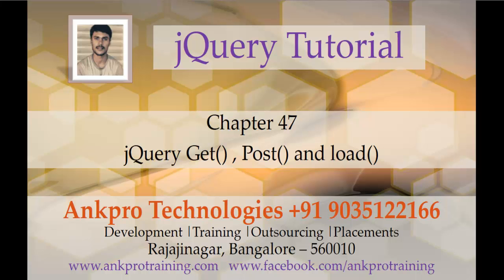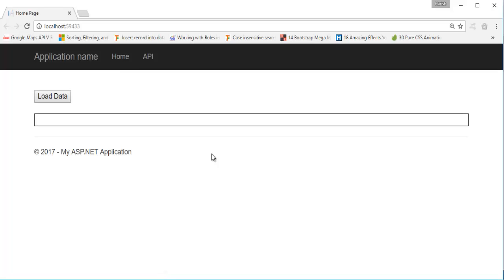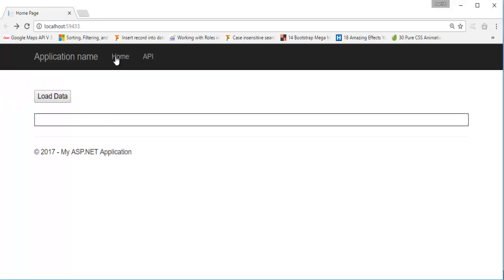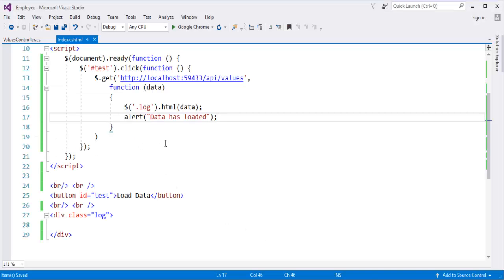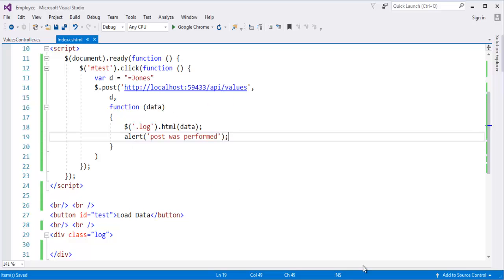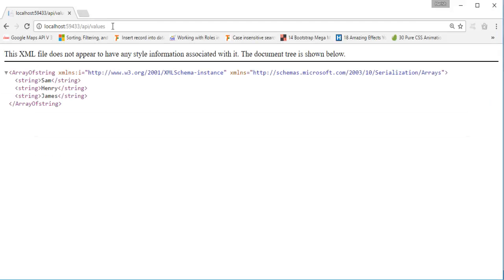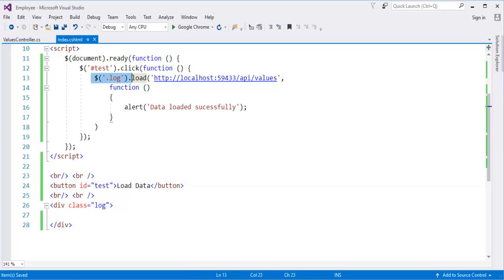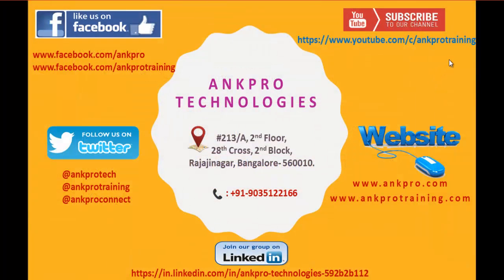jQuery 47 - Ajax 4 - Get, Post and Load ajax methods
jQuery get() , post() and load().
Below methods perform more common type of Ajax requests in less code :

jQuery.get() or $.get() : Load data from the server using a HTTP GET request.
jQuery.post() or $.post() : Load data from the server using a HTTP POST request.
jQuery.load() or $.load() : Load data from the server and place the returned HTML into the matched element.

ankpro
ankpro training
Asp.net MVC
C#
C sharp
Bangalore
Rajajinagar
Selenium
Coded UI
Mobile automation testing
Mobile testing
JQuery
JavaScript
.Net
Components of the .Net framework
Hello World